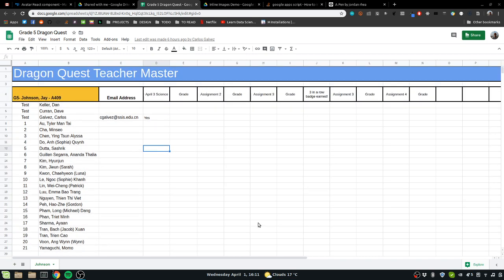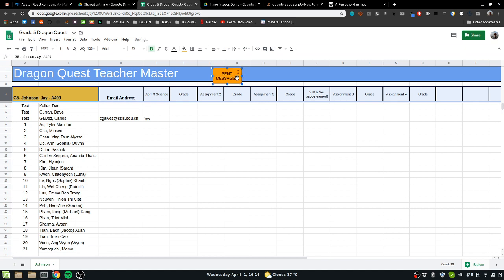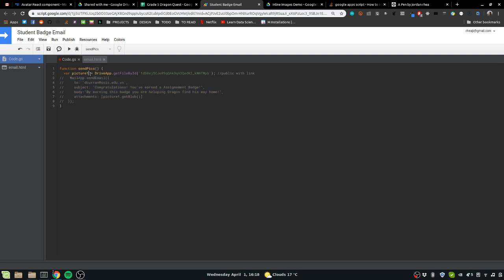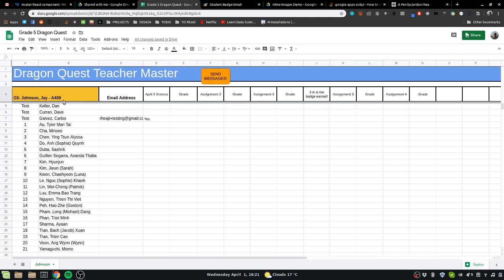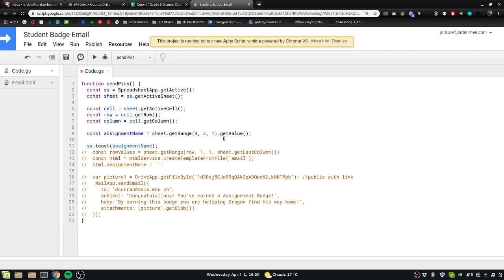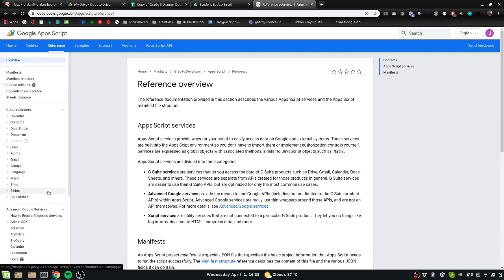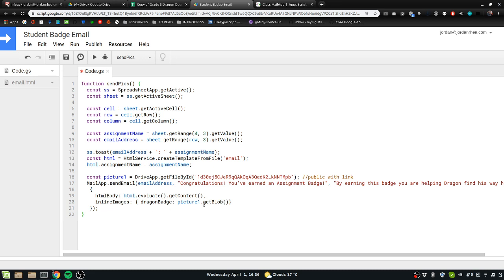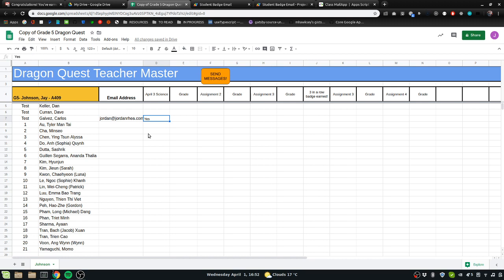Emailing with Inline Images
Google Apps Script MailApp

Suggested by Carlos Galvez